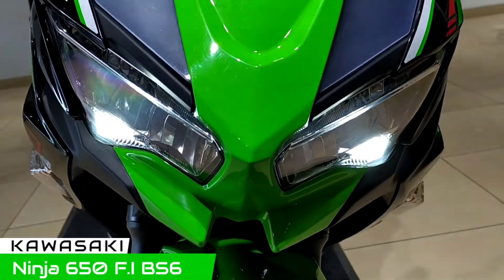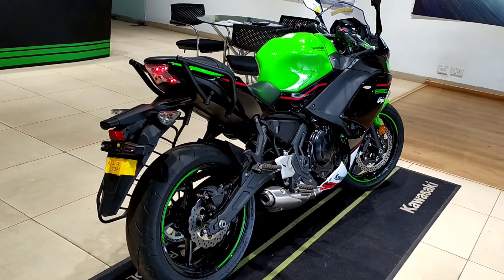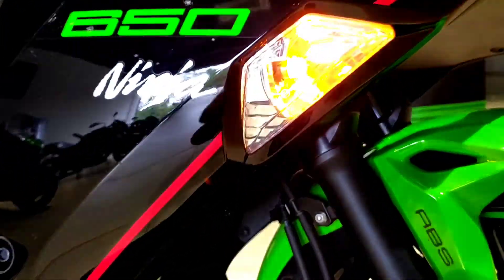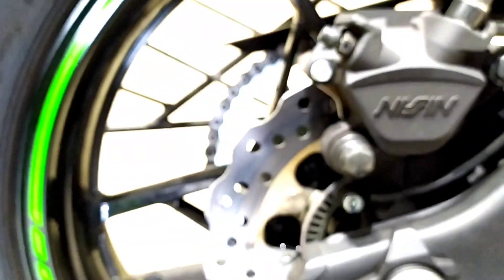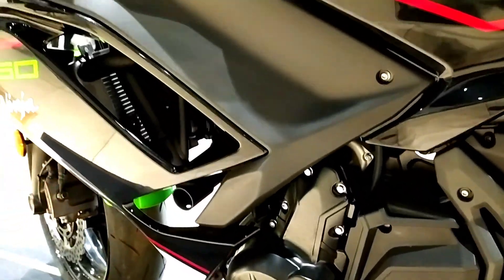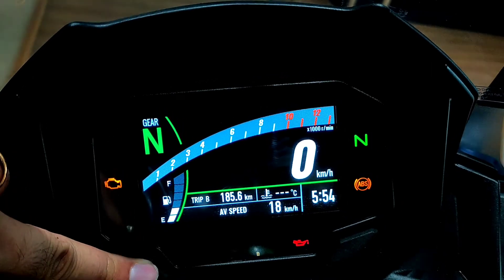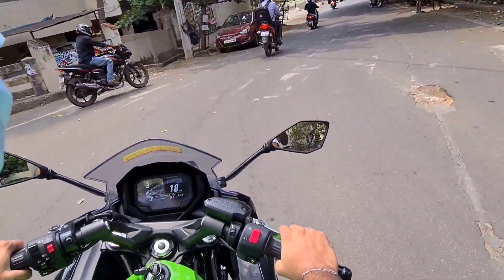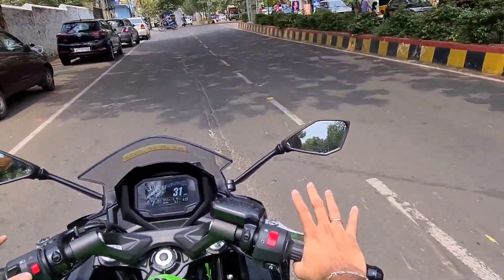2021 Kawasaki Ninja 650 BS6 l Kawasaki Ninja 650 BS6 Review l Kawasaki Ninja 650 Price l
Here is the most detailed review of the 2021 Kawasaki Ninja 650 I tell you everything about the design, cluster, features, performance, ride, handling, braking, price, and of course give you a verdict on whether you should buy a Kawasaki Ninja 650 in India. This Kawasaki Ninja 650 review is a long ride one with a real-world perspective of the middle-weight motorcycle from Kawasaki.

Kawasaki has updated its entire 650cc lineup to meet BS6 emission norms, and this includes the two most popular models: the Ninja 650 and Z650. Both bikes have received a fresh new look, a cleaner burning engine and fancy new features like Bluetooth-equipped TFT dashboards and LED lighting. But on the flipside, they’ve also become more expensive by around Rs 30,000. So, are the changes for better or worse? And are the updated 650s worth the premium? That’s what we’re here to find out.